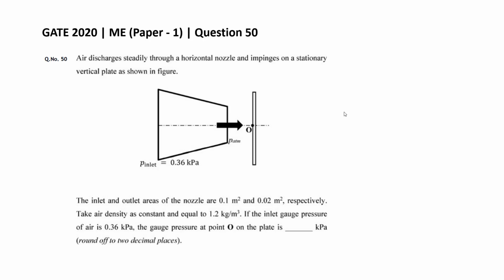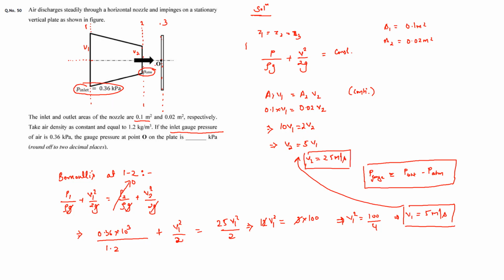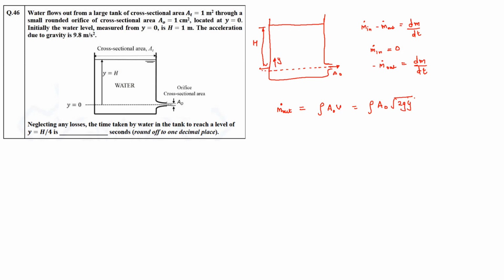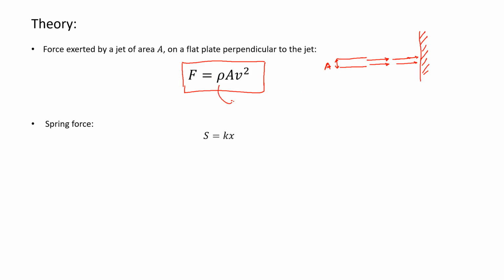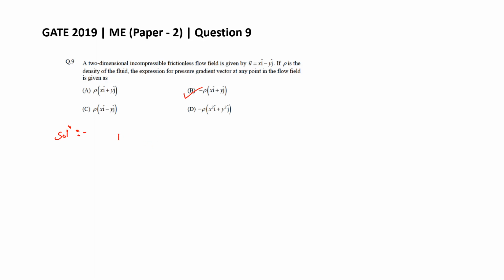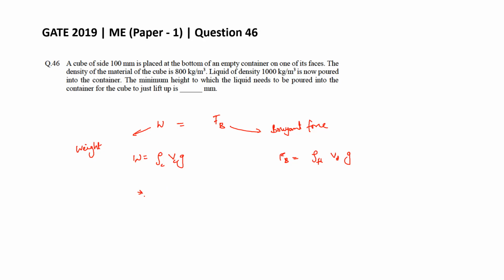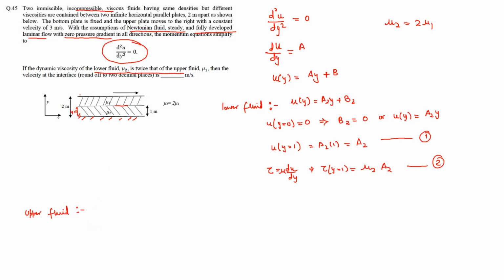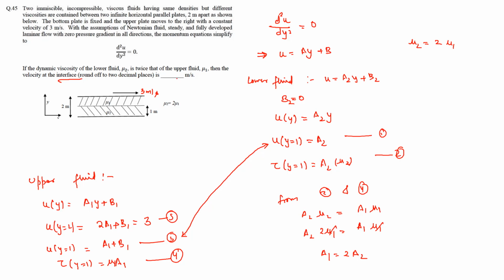GATE Preparation ME704 | Fluid Mechanics | Mechanical Engineering